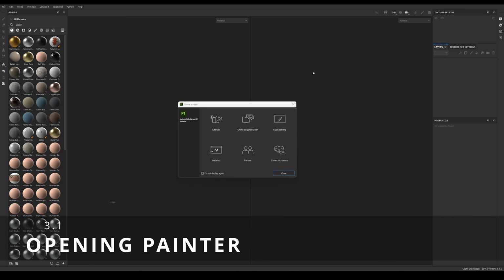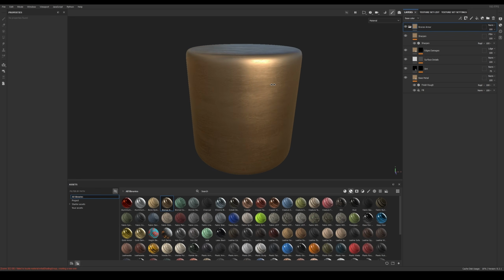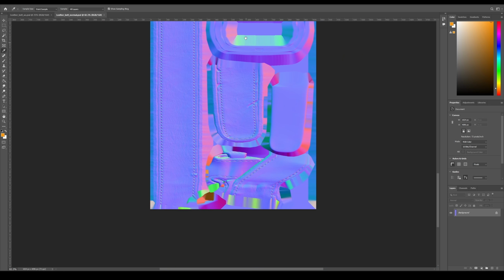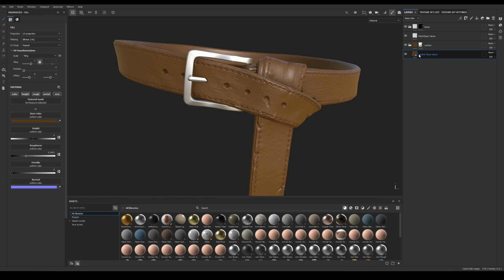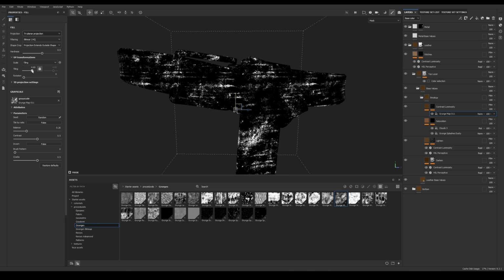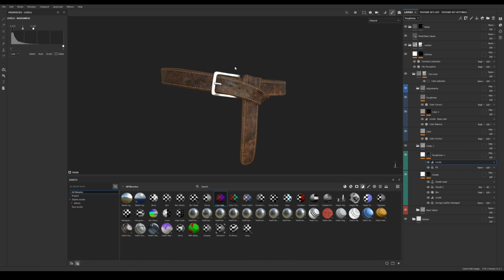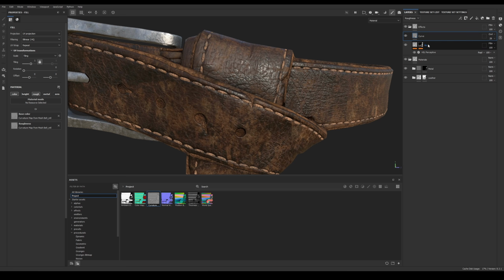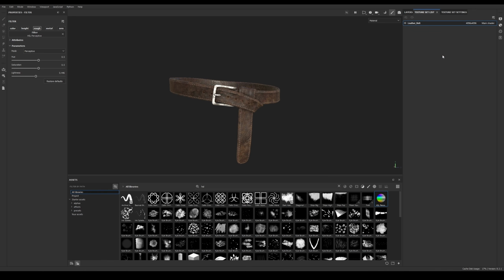Substance Painter Beginner To Pro - Course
Chapters:

00:00:00 - Introduction
00:02:04 - Opening Painter
00:04:39 - Exploring Layers
00:07:44 - Exploring Channels
00:12:08 - Basics Of Masking
00:17:59 - Saving Your Work
00:19:28 - Creating The Project
00:23:13 - Exploring Smart Materials
00:35:58 - Exploring Filters
00:44:39 - Saving The Project
00:46:27 - What Are Baked Maps
00:49:39 - Setting Up Our Project And Baking Maps
01:05:06 - What Are ID Maps
01:09:18 - Blocking Out Materials
01:15:35 - The Power Of Effects
01:20:24 - Adding Variation
01:38:58 - Adding Details
01:49:03 - Adjusting Our Material
01:55:13 - Refining Our Details
01:59:51 - Saving A Smart Material
02:03:23 - Adjusting Our Smart Material
02:06:02 - Reusing Our Smart Material
02:19:25 - Using Baked Maps to Refine Textures
02:24:06 - Wear and Tear
02:40:55 - Final Adjustments
02:43:45 - Exporting Textures